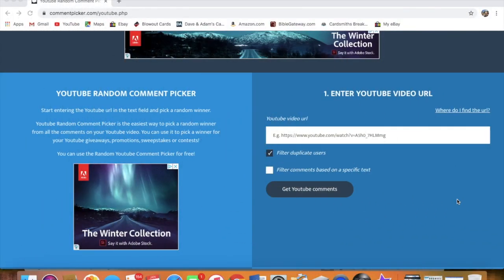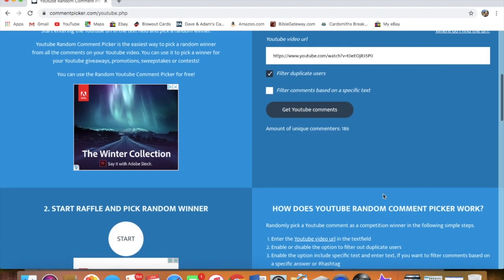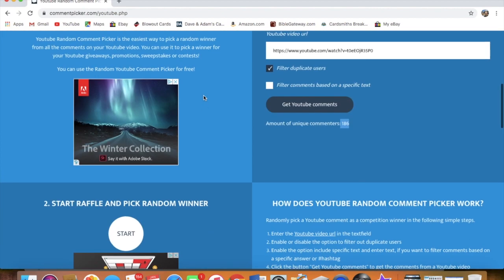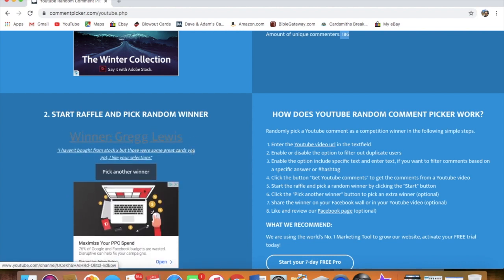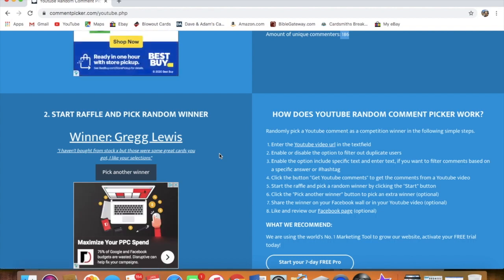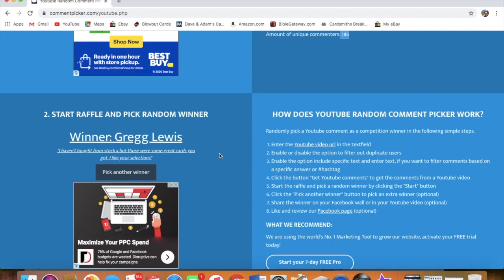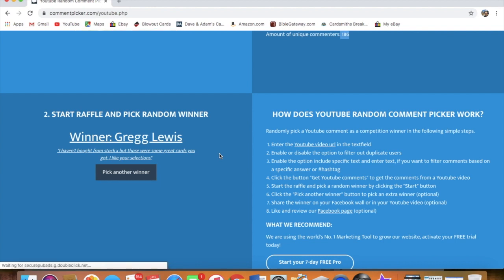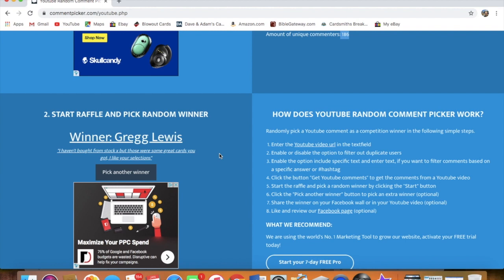StockX Mail Day Give Away Winner Random Drawing Juan Soto Rookie Card PSA 10 Heritage High Number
We giving away a Juan Soto PSA 10 2018 Heritage High Number PSA 10. Check out the video to see if you are a winner. We got this card and others from StockX (check out that video, see the link below).